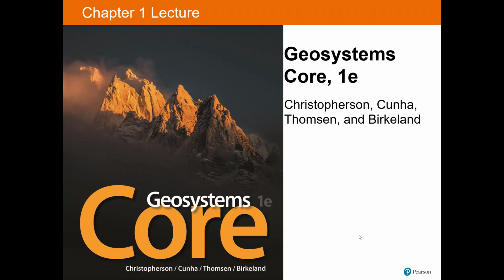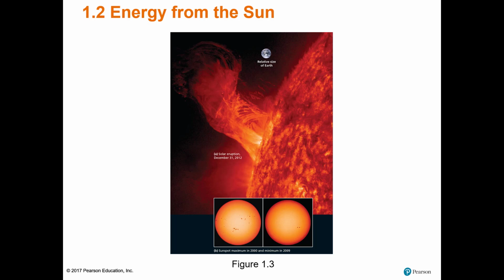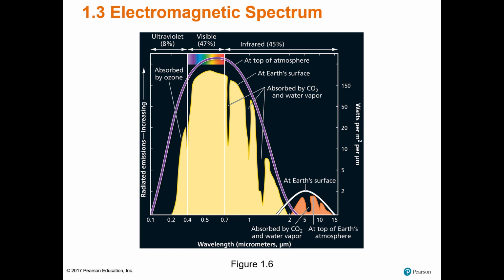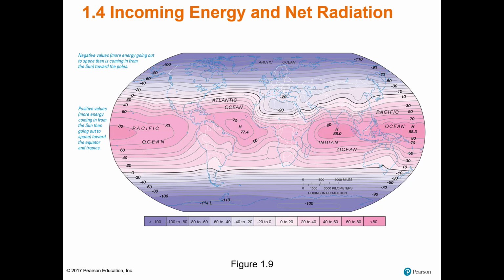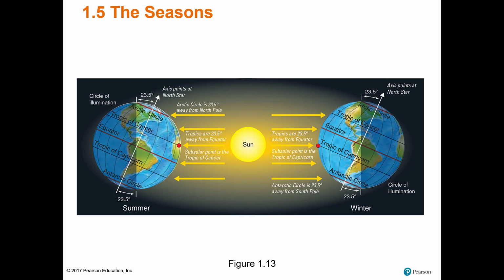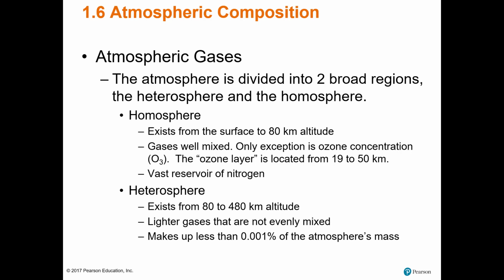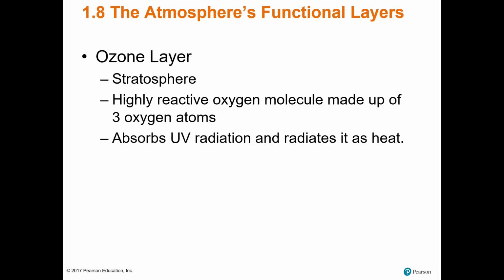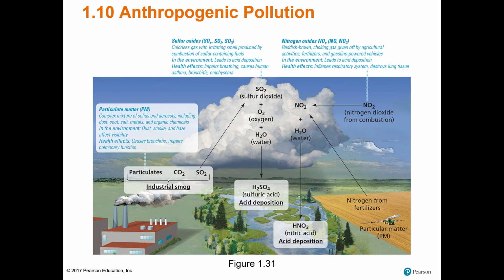Solar Energy, Seasons and the Atmosphere